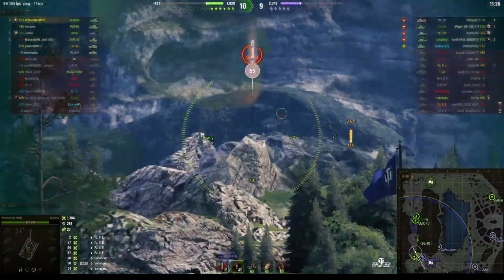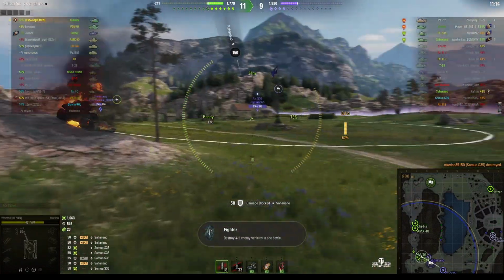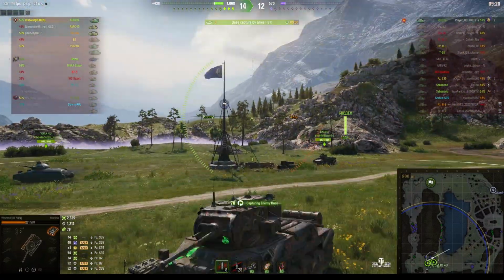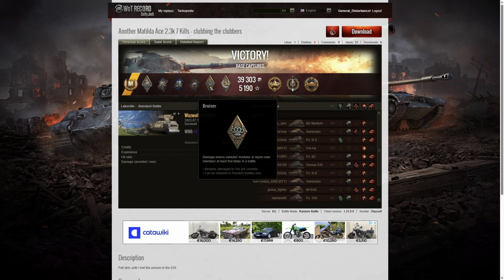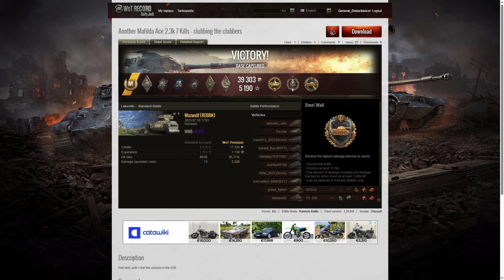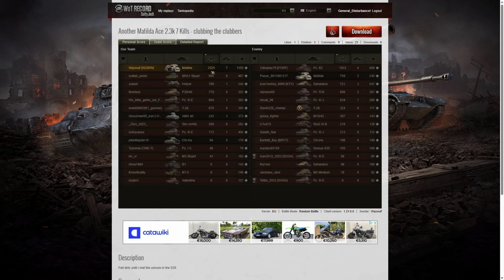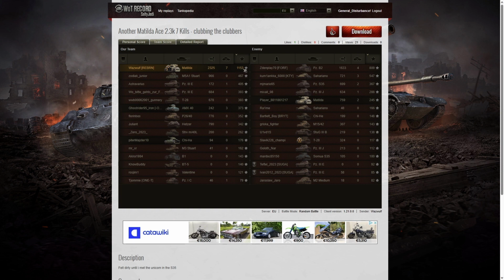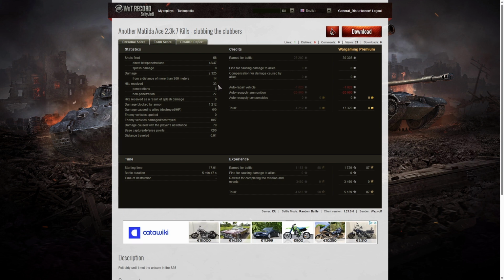Matilda - Wazwulf [REBRN]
This replay is from 10 July 2023 on Lakeville. The player was Wazwulf [REBRN] in the Matilda.

Video Contents
00:00 Intro
00:22 Battle
06:40 Results